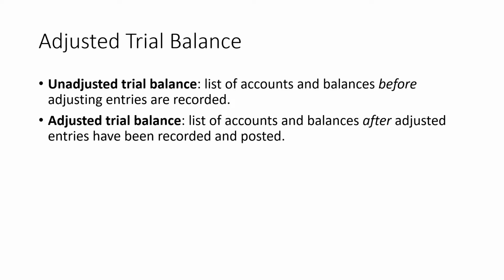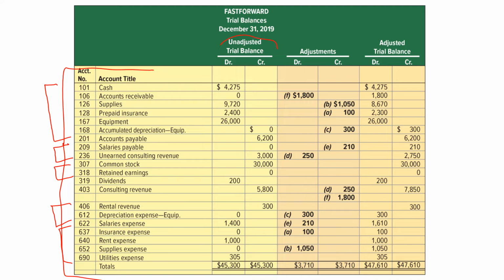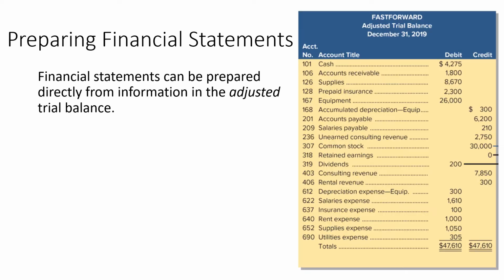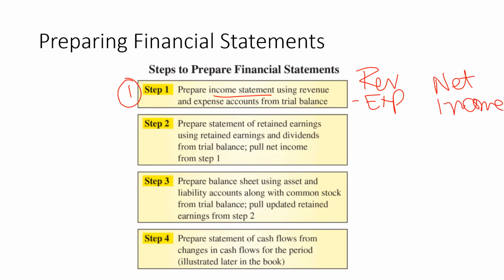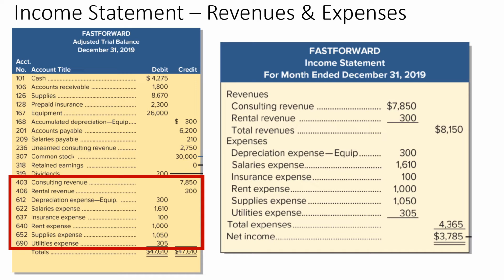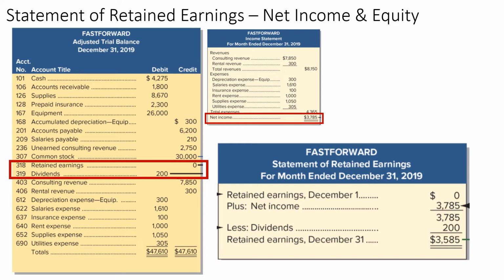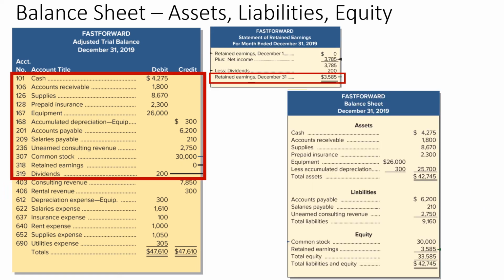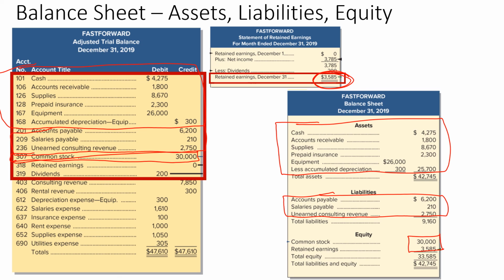Chapter 3 - Adjusted Trial Balance & Financial Statements